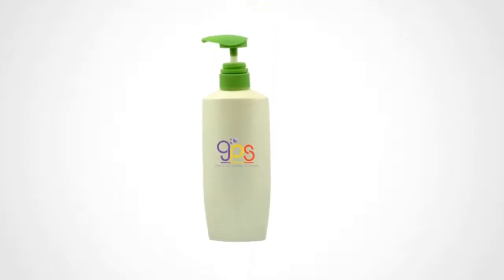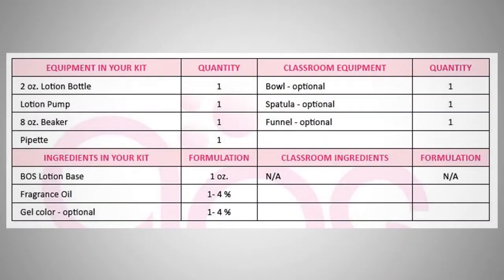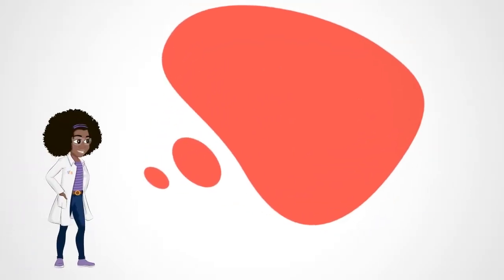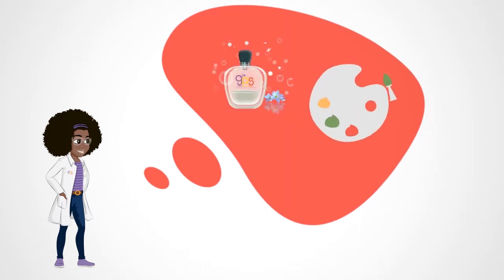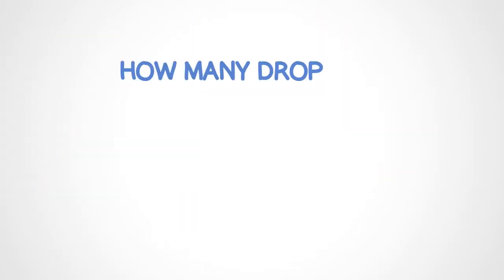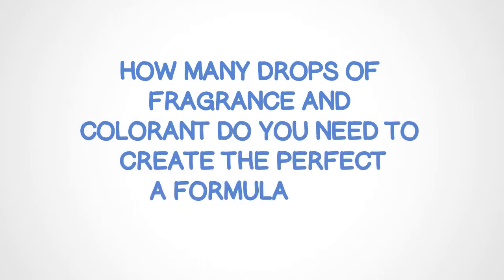2. Lotion experiment planning